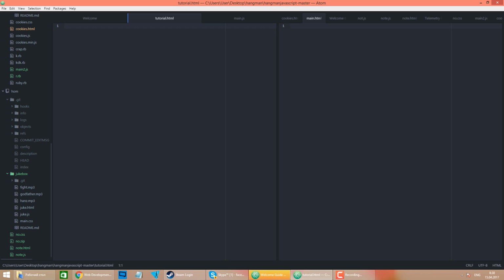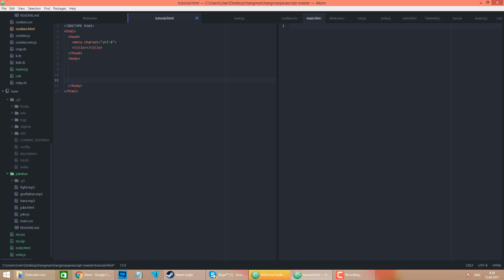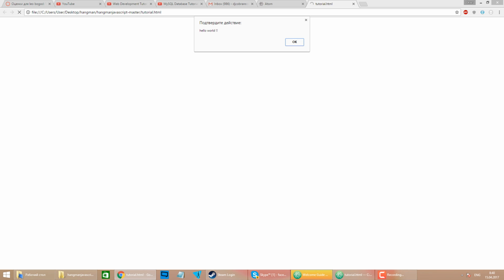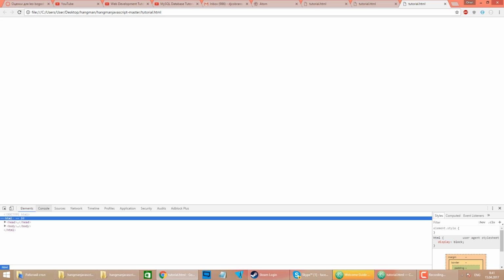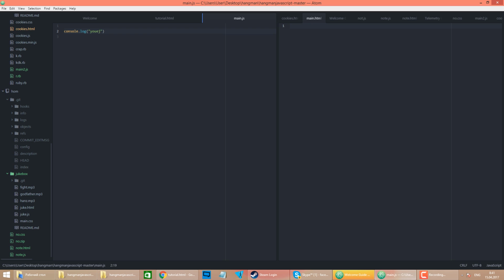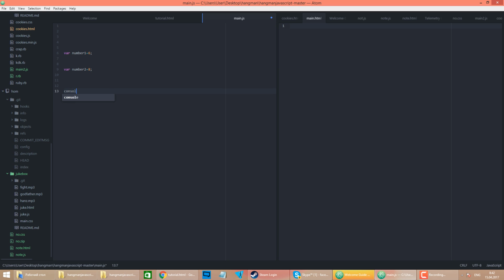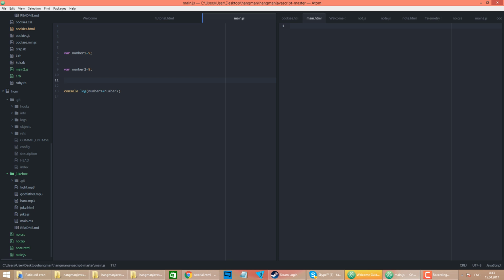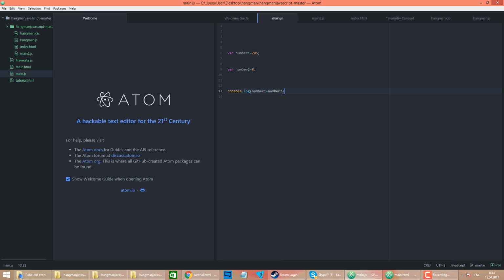Beginner JavaScript Tutorial - 1 - Variables and Statements